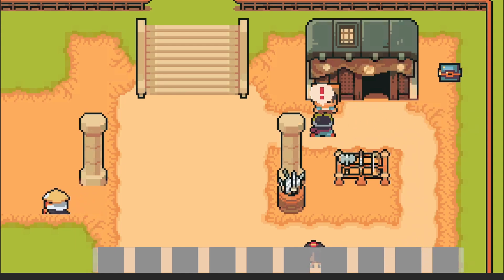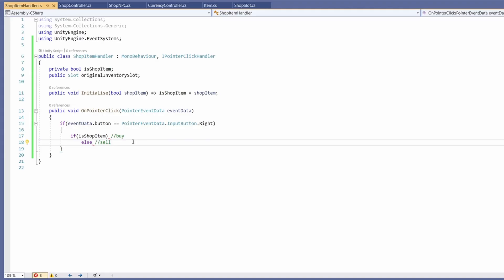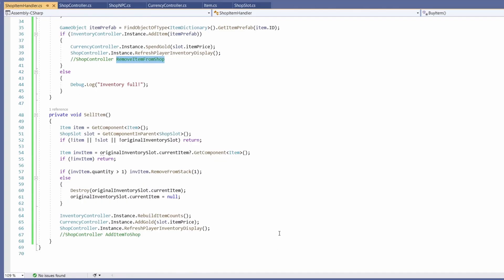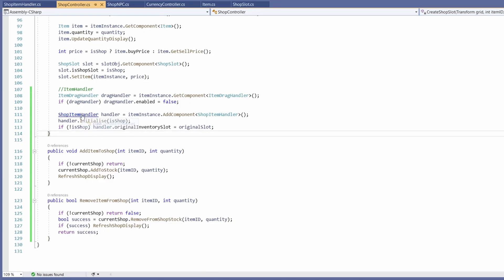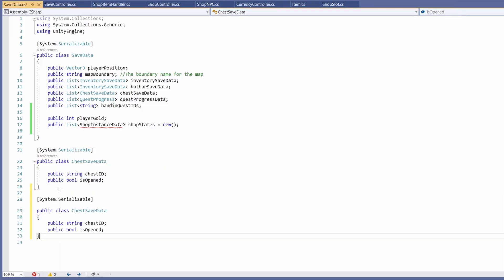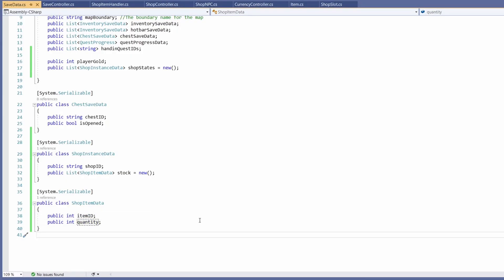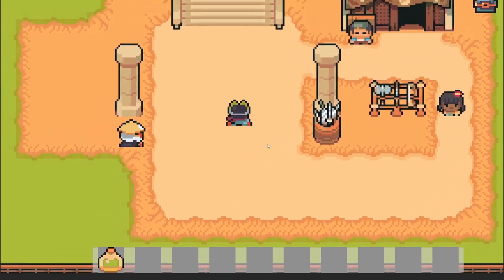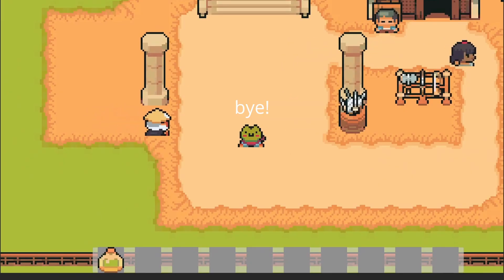Buy and Sell Shop Items - Top Down Unity 2D #34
Let's buy and sell our items to our shop, as well as add in saving functionality for our shops and their stock! This will tidied up our top down template nicely with base functionality before moving into some genres!

0:00 - Intro
0:23 - ShopItemHandler Script
5:09 - ShopController Script
6:30 - My cat meows
8:07 - Test Buying and Selling
8:55 - SaveData
9:56 - SaveController
14:48 - Test Saving
15:42 - Final Test
16:11 - Get the Code
16:27 - Outro